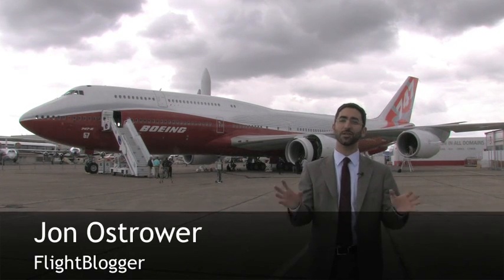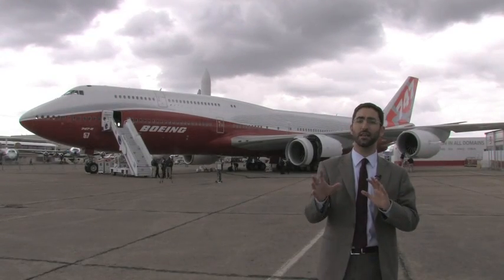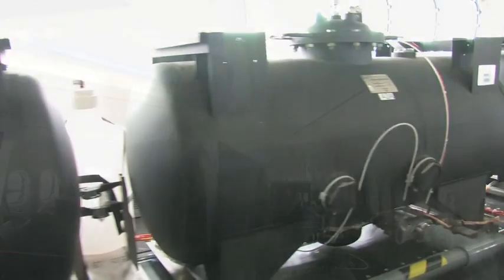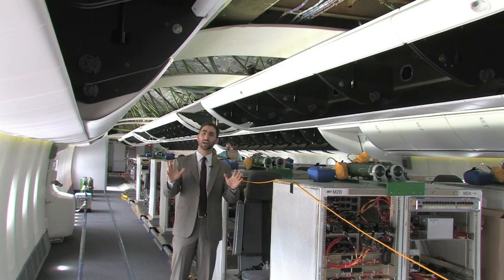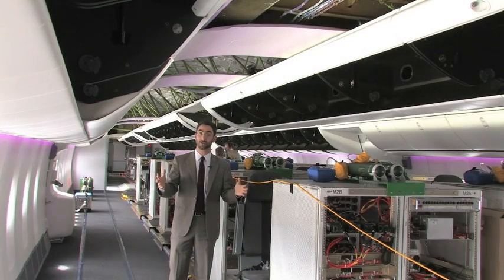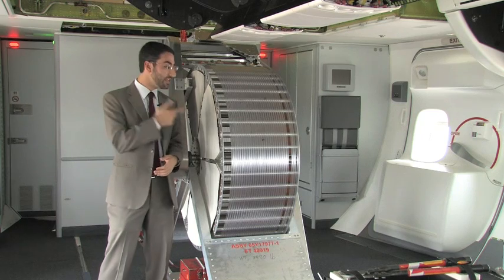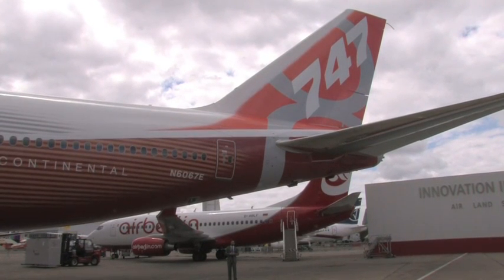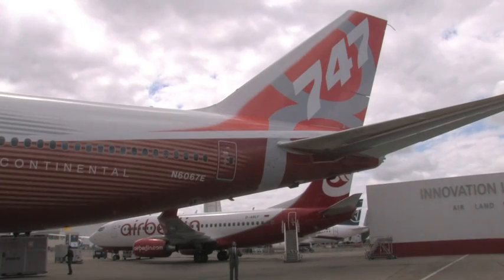A walkthrough of the Boeing 747-8I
FlightBlogger Jon Ostrower takes you around the Boeing 747-8I as it lands at the Paris air show